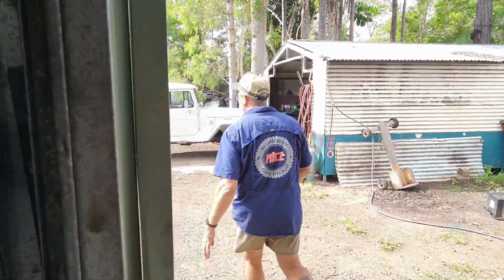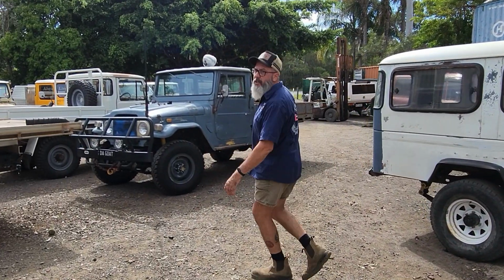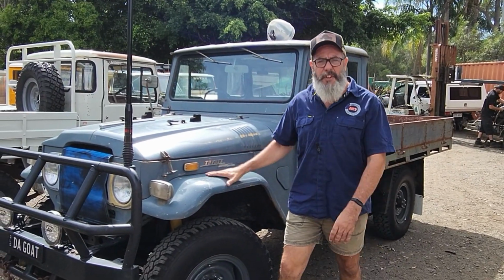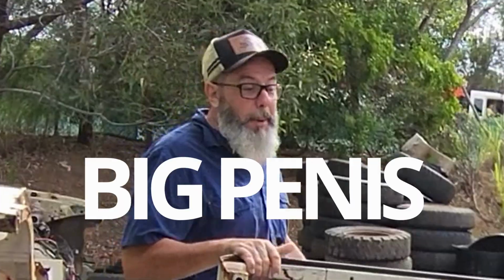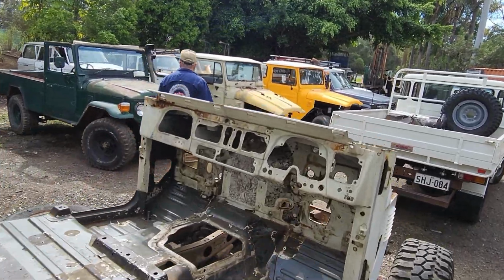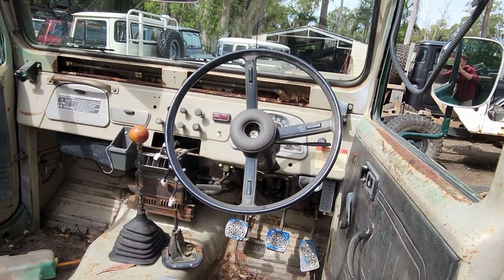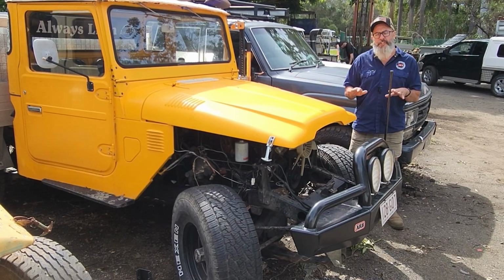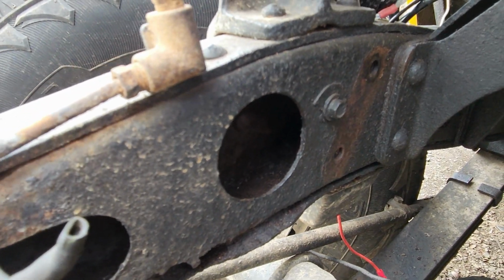This Week at Mr Landcruiser #16 - BJ46 Mid-Wheel Base, L97 V8 Swapped FJ45 and more!!!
Join Paul for another look at what's happening this week at the Mr Landcruiser yard!